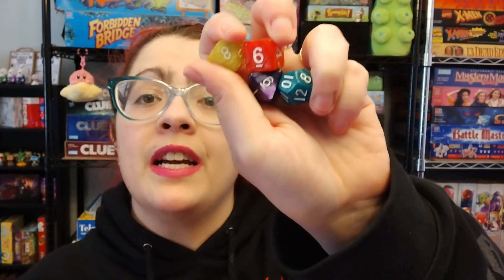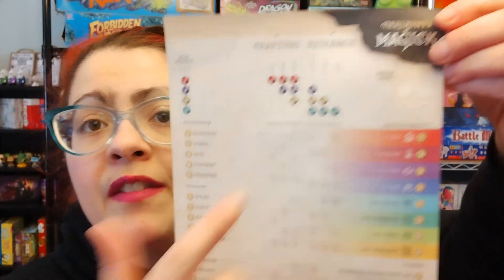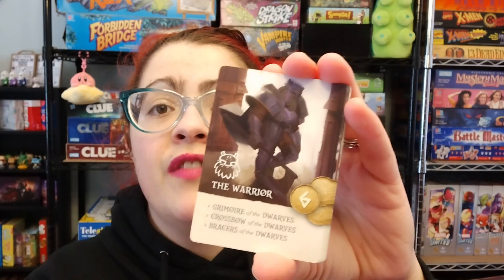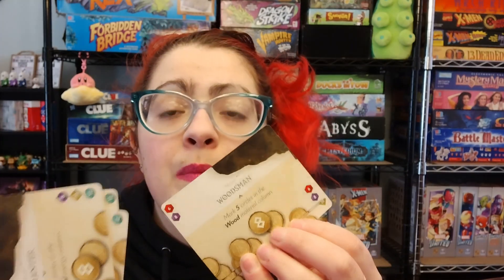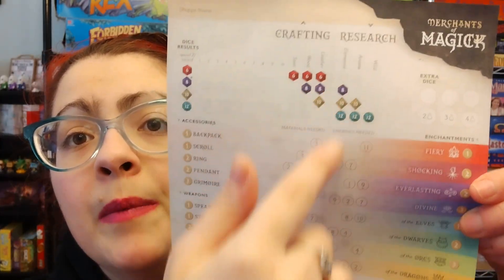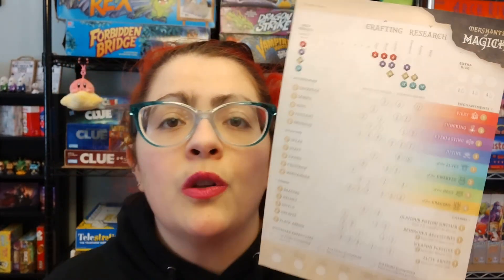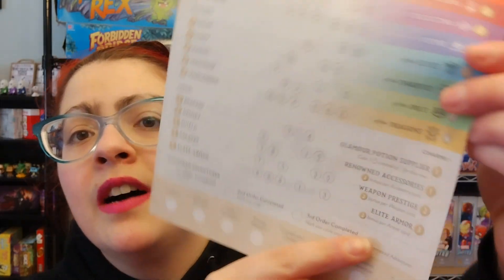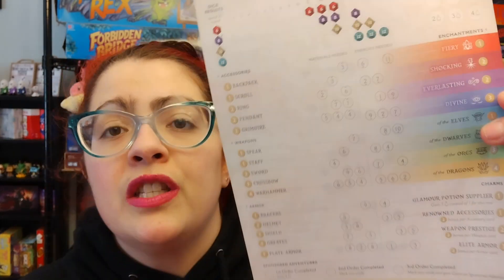Merchants of Magick Quick Review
I am loving every single play of Merchants of Magick from Rock Manor Games! I can't wait for the expansion! :D

*I was provided a copy of this game to do this review*